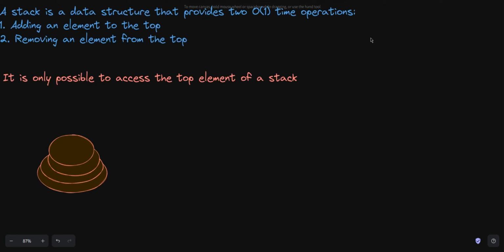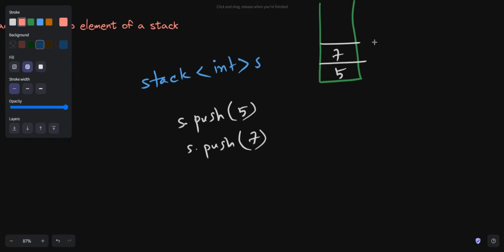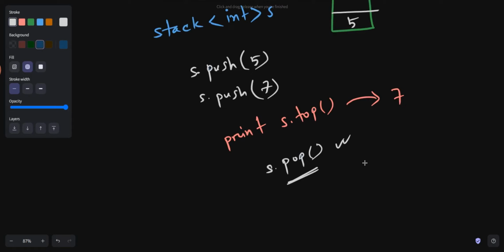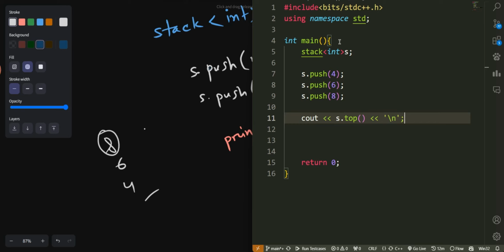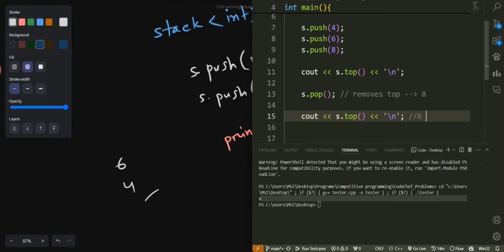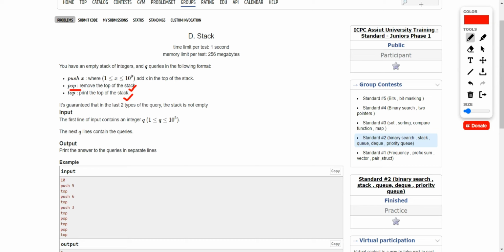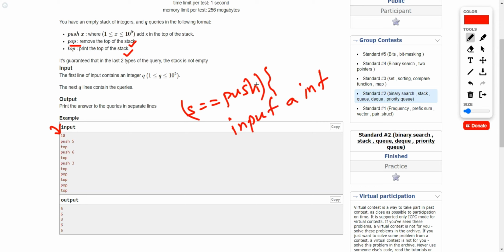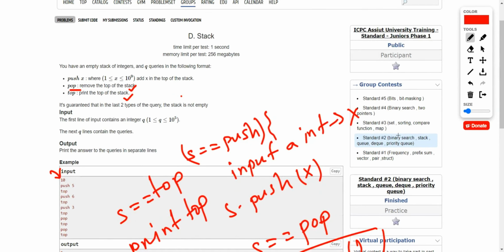Stack | cpp STL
Topic: Stack
Problem discussed: D. Stack (Assuit Standard#2)

Reference: CPH by Antti Laaksenon